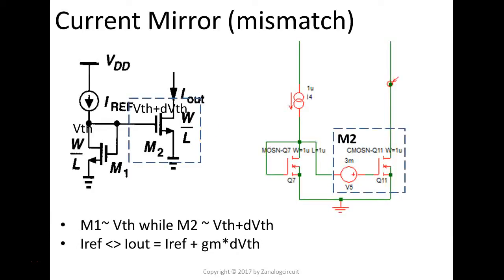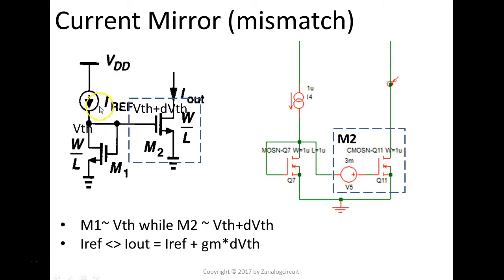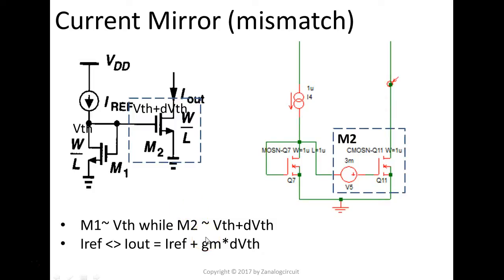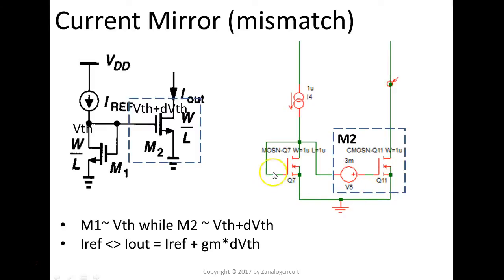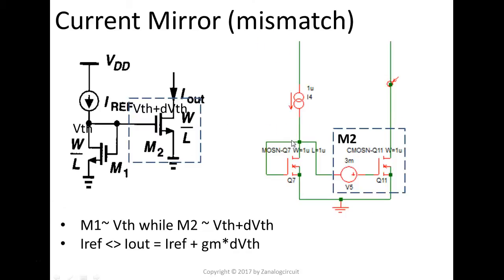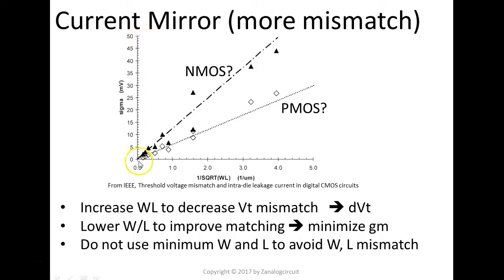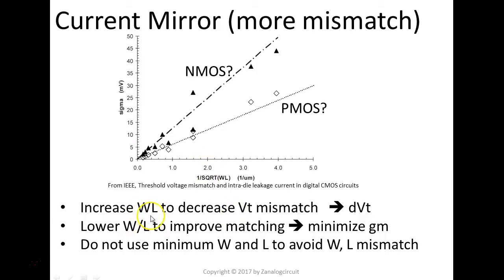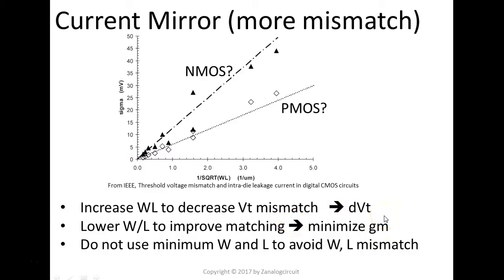Analog Circuit Design: Current Mirror Mismatch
Pictures in video are from Razavi's book, Design of Analog CMOS Integrated Circuits.

In this video, we explain where the current mirror mismatch comes from and how to minimize it with the sizing of width and length of the MOS transistor. The video belongs to a series of videos, Understand Integrated Analog Circuit the less daunting way.